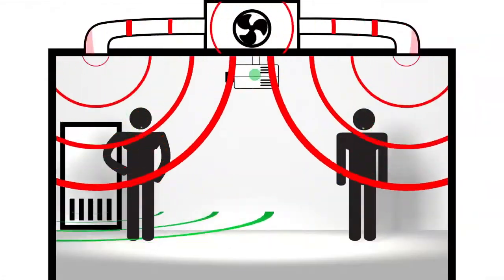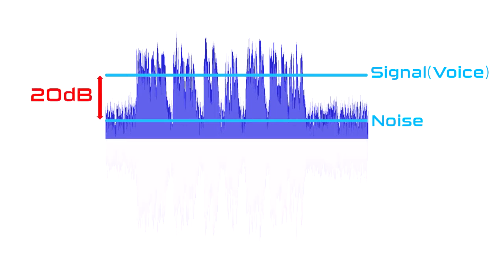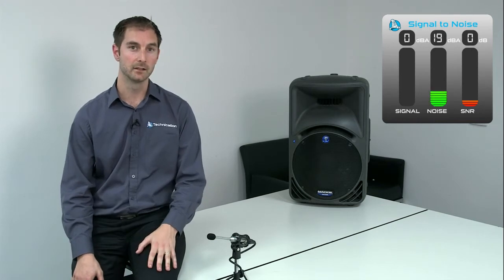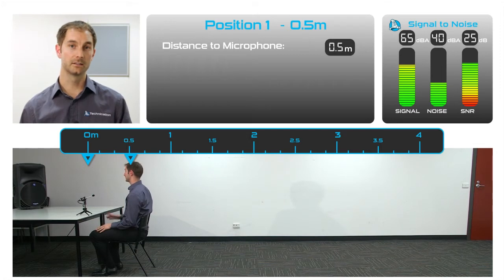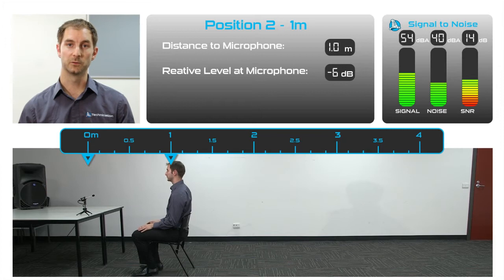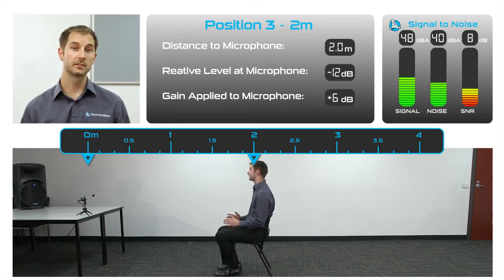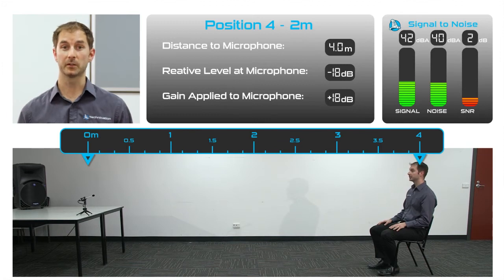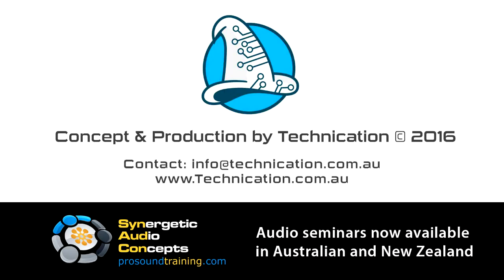Room Noise Part 2: How far can you sit from a microphone for conferencing?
Following on from the theory presented in Part 1, we now look at the effect of noise in a real room.